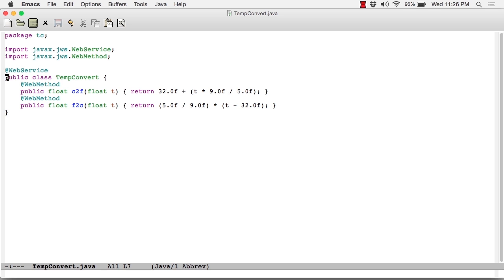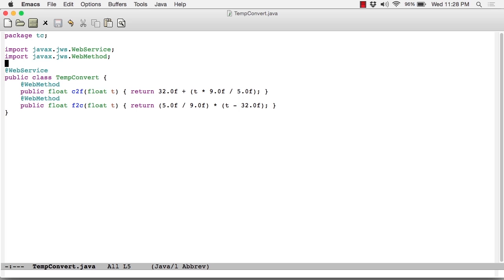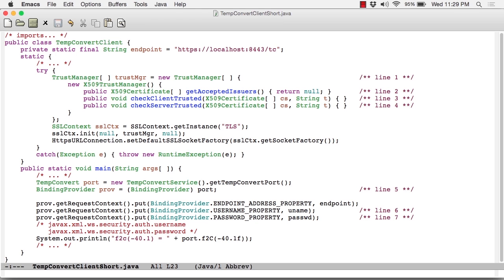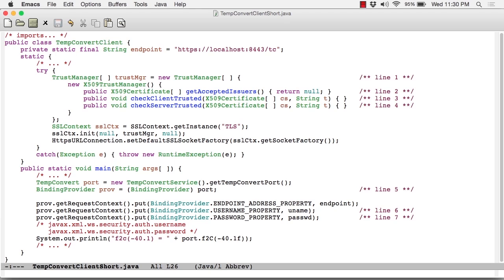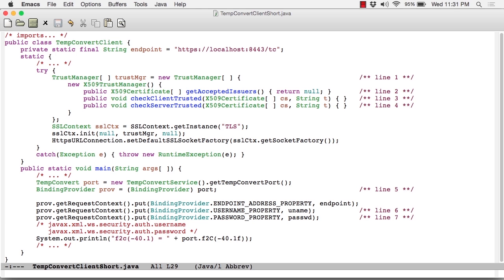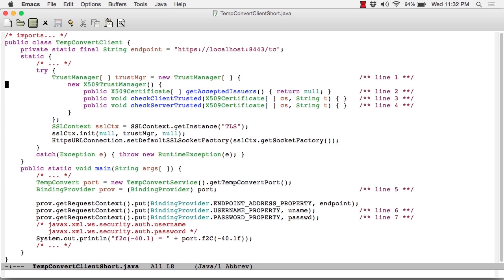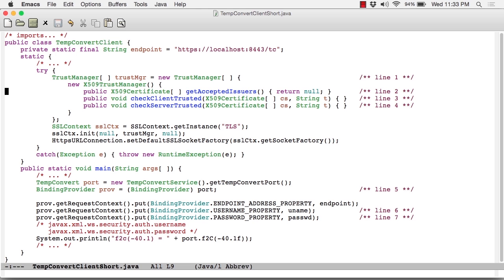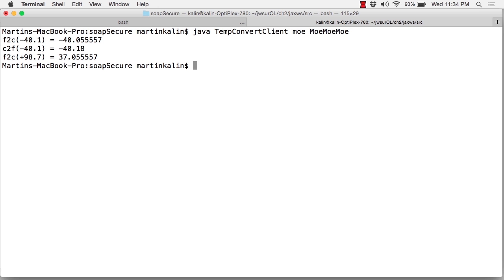14 04 ClientSide For A SOAPBased Service